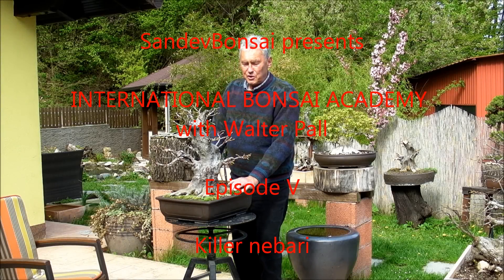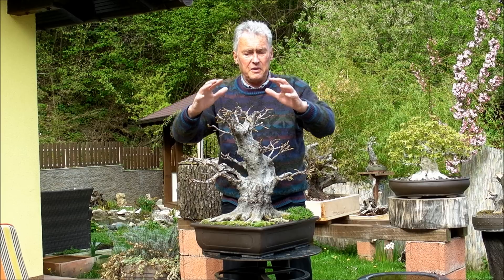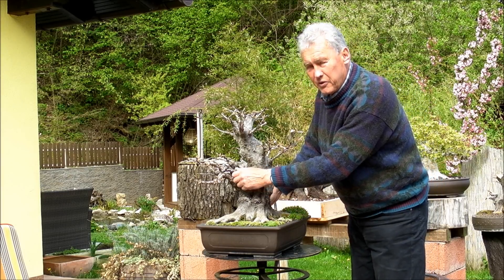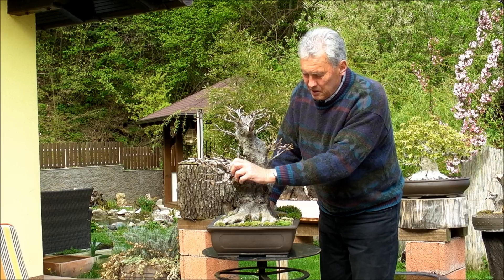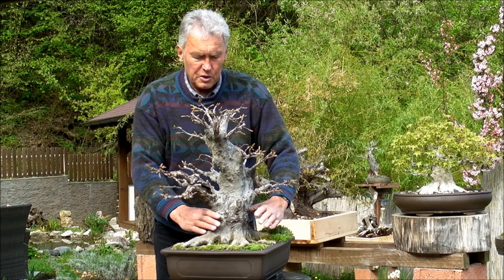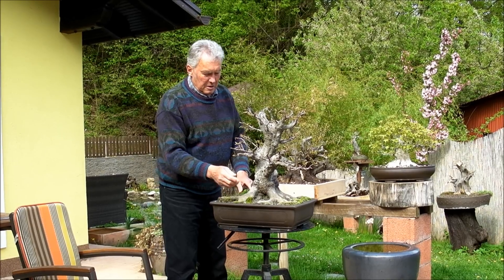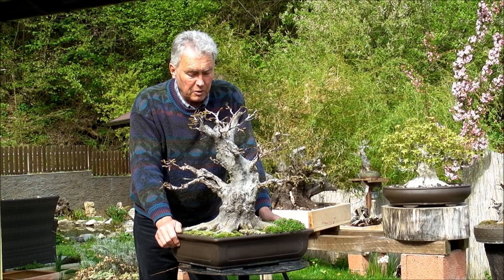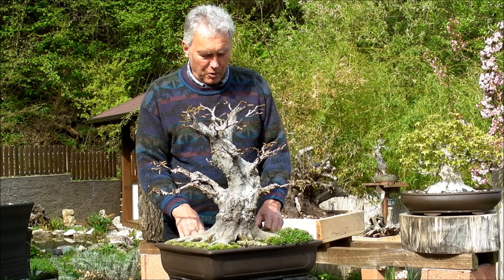INTERNATIONAL BONSAI ACADEMY with Walter Pall - Episode V - Killer nebari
Walter Pall presenting oriental hornbeam two years in training and points out what can be done for such a short time.